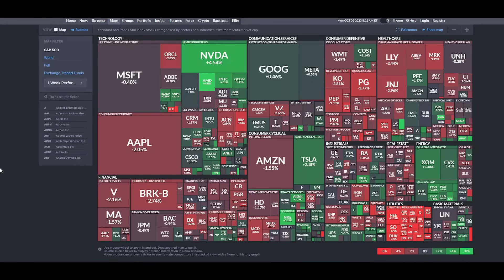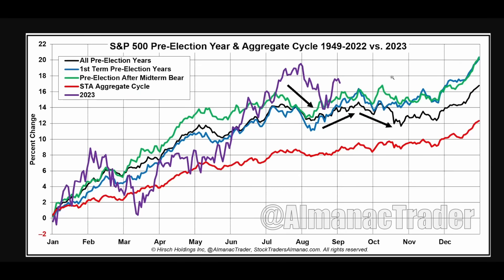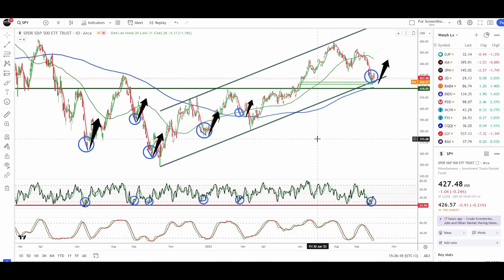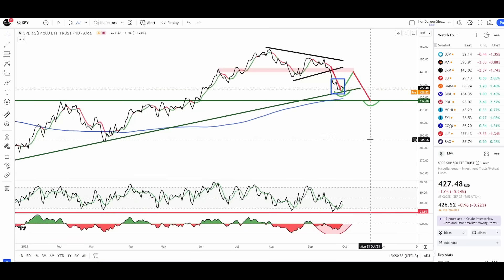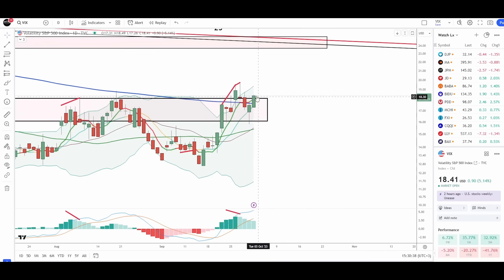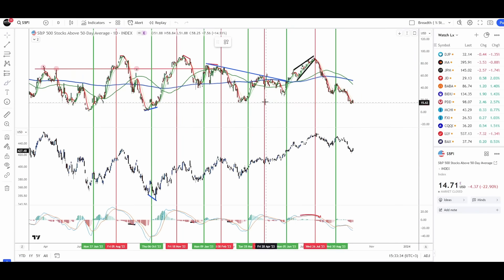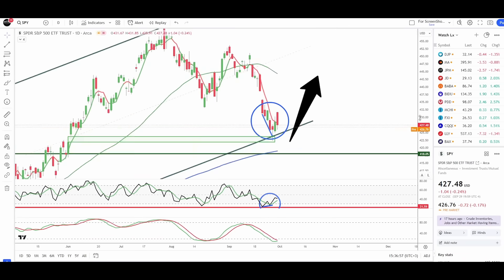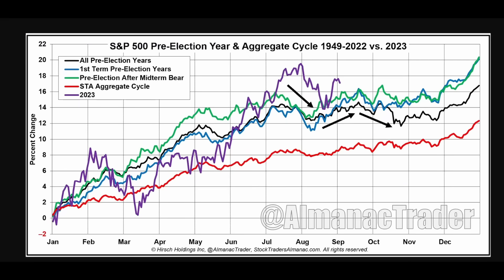Bears Walking Into Deadly Trap - Fundamentals, Technicals & Seasonality Warn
Biggest stock market crash in 15 months is underway indicators warn. A detailed step by step stock market technical analysis for beginners. Includes S&P 500 ( SPY ) Dow Jones ( DIA ) NASDAQ ( QQQ ) stock market bottom & reversal indicators, recession indicators & Money Time Machine Indicators.